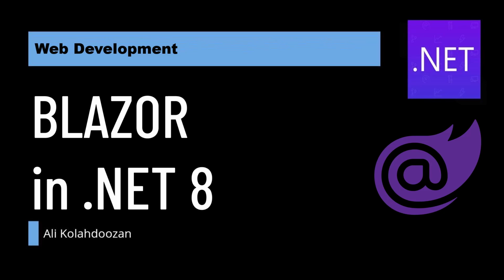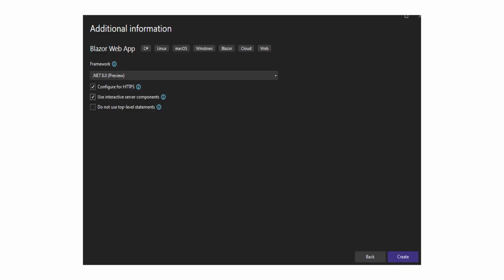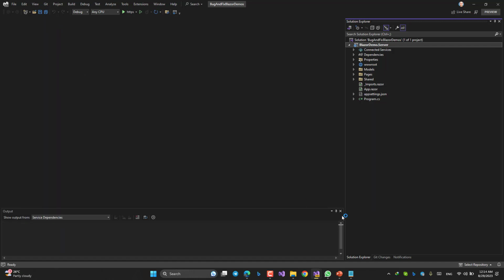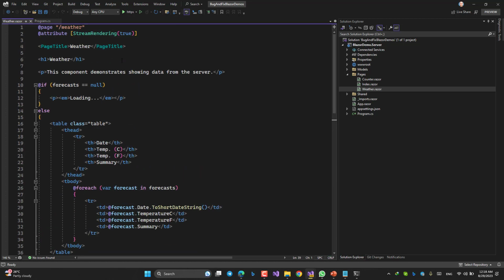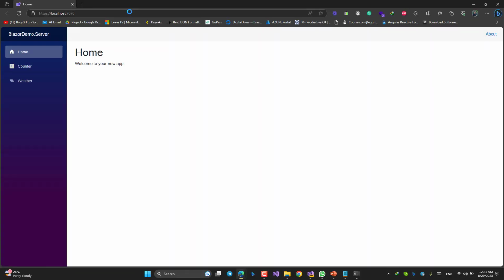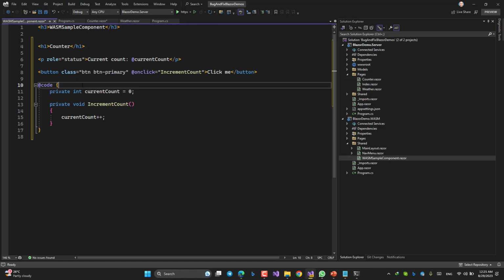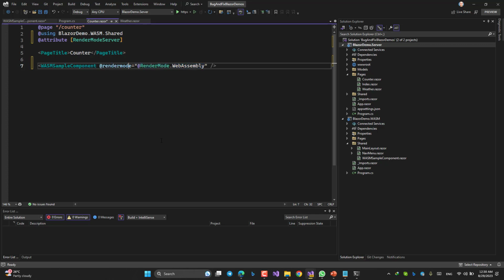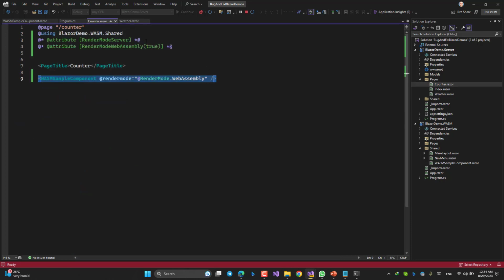BLAZOR in .NET 8